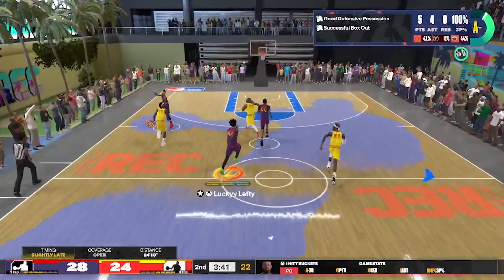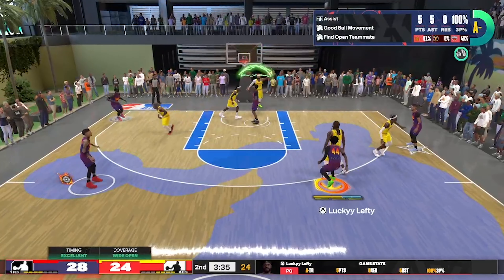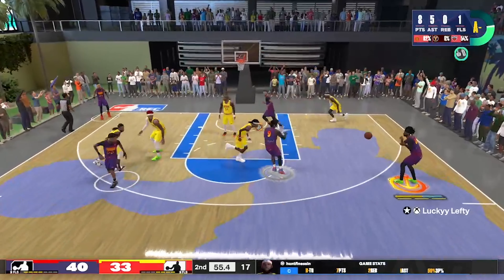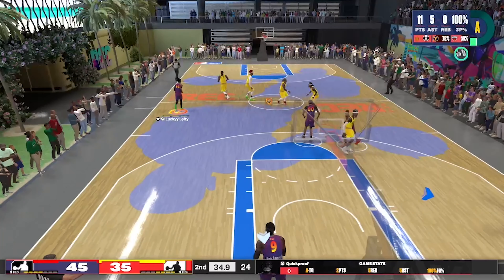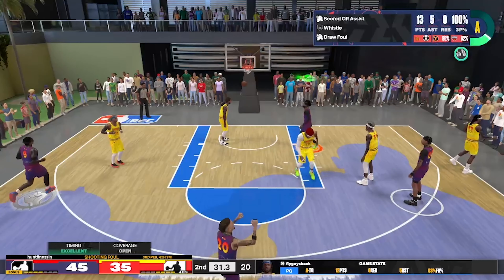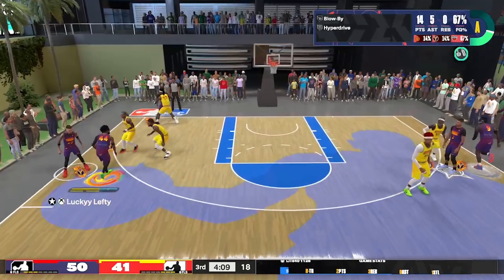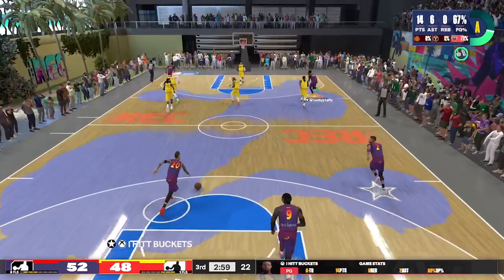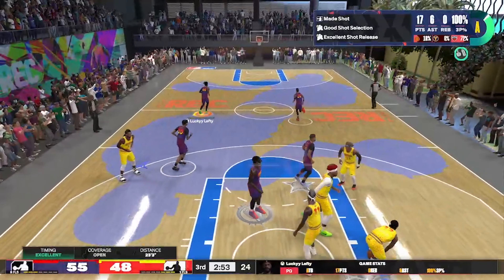5 Habits that Will Completely Change the Way You Play 2K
In this video we go over five habits that if added, will improve your nba 2k game.

This  channel is dedicated to nba 2k and helping the community to get better at our favorite game. if you are tired of getting sold or being the seller and are wondering how to get better at nba 2k well i got you fam. hit that subscribe button as we are constantly dropping nba 2k24 related content ona n weekly basis.

If you are wondering how to get better at 2k or how to play defense or even if you want to know how to shoot in nba 2k, we have a video on the channel for that. or check out one of our play list that are geared twords improving both IQ and stick skills in 2k.

nba 2k24
2023 version of the laptop I edit